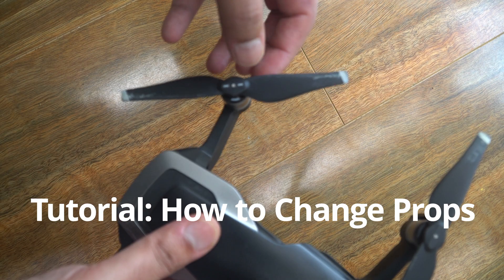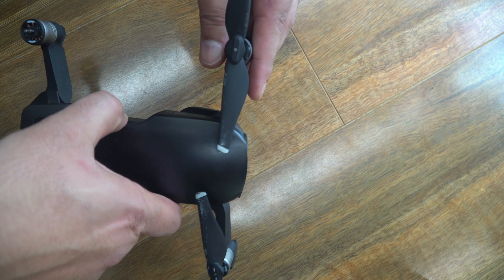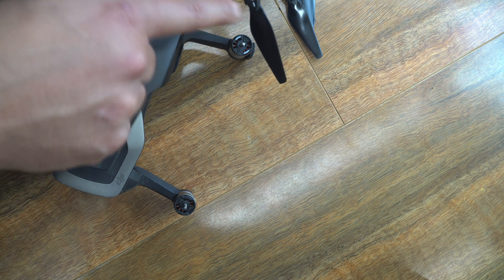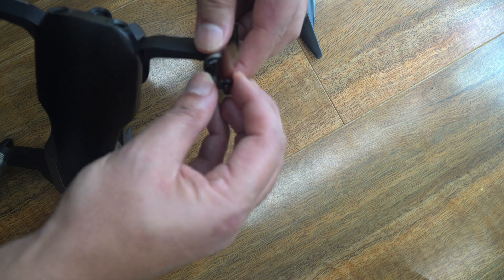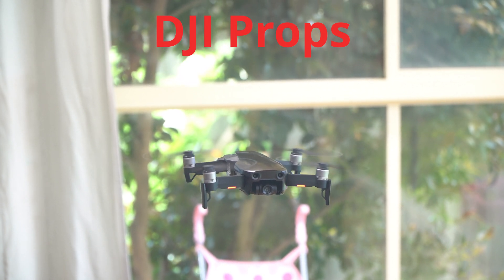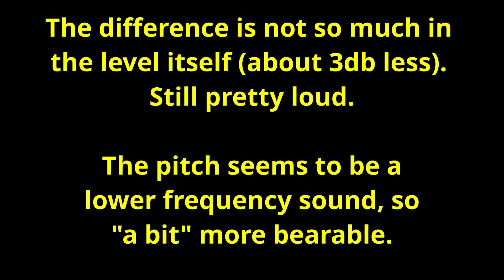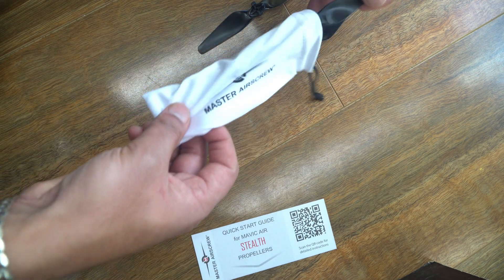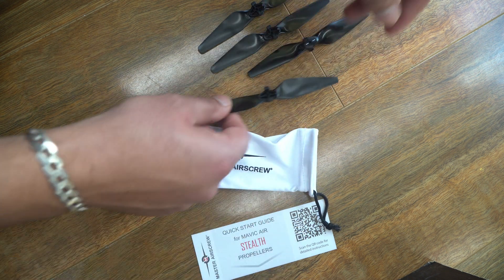Mavic Air Silent Propellors | How to change propellers | Master Airscrew v2 Stealth props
Master Airscrew Stealth version 2 low noise propellers - are they really worth it? How to change your mavic air propellers. Idiotic indoor flying drone fail. Never fly your drone indoors to do a flight time test - Return to Home height will get you every time. Just slipped my dang mind.